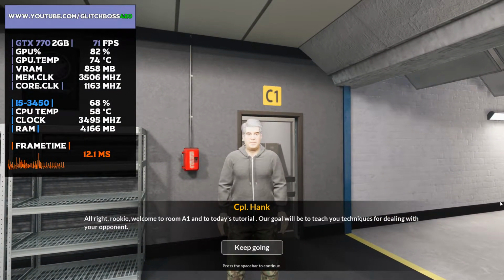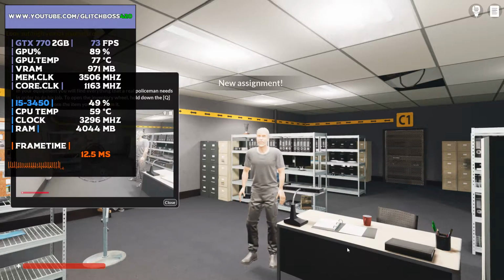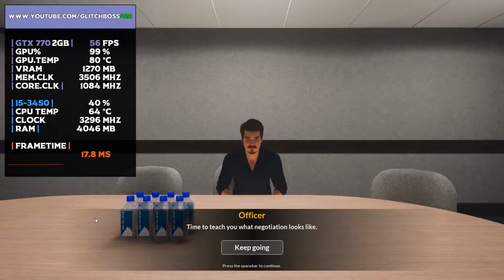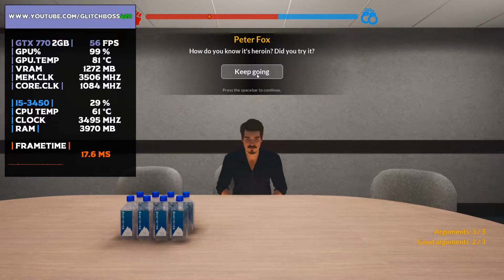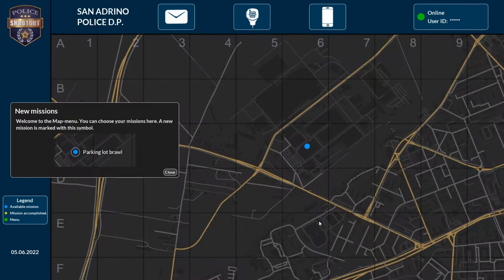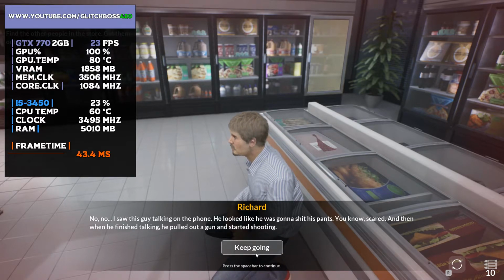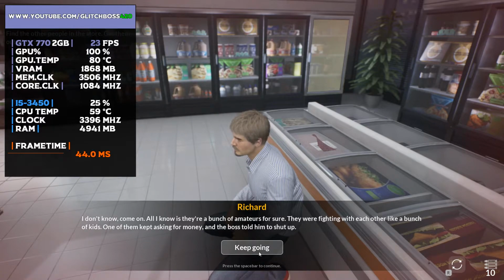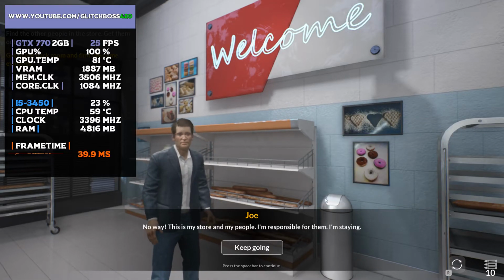Police Shootout | GTX 770 2GB + i5-3450 + 8GB RAM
Police Shootout Tested with the GTX 770 2GB + i5-3450 @ 1080p Low/Medium/High/Ultra Settings..

Low Settings: 0:00
Medium Settings: 5:06
High Settings: 10:38
Ultra Settings: 16:38

PC SPECS:

CPU: i5-3450 Quad-Core @ 3.10GHz 6MB Cache
Motherboard: Dell Vostro
Video Card: MSI GeForce GTX 770 OC 2GB GDDR5
RAM: 8GB DDR3 1600 MHz (1*4GB x 2*2GB)
Hard Drive: WD 500GB HDD 7200rpm
PSU: Cool Master Extreme 2 | 625w

Any Lag Or Stutter Seen In The Video Is From MSI Afterburner & GeForce Experience Running At The Same Time.